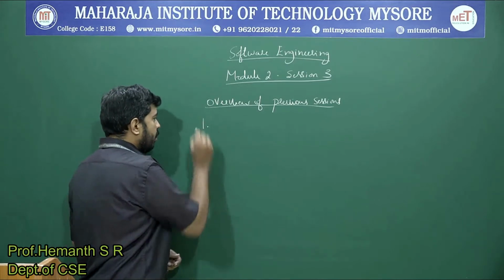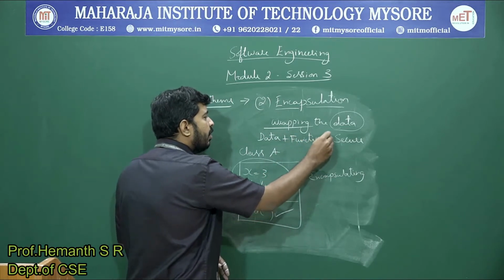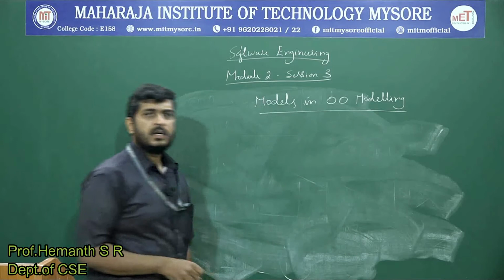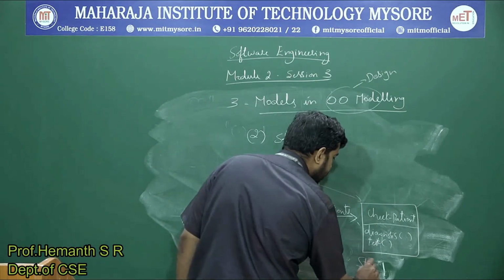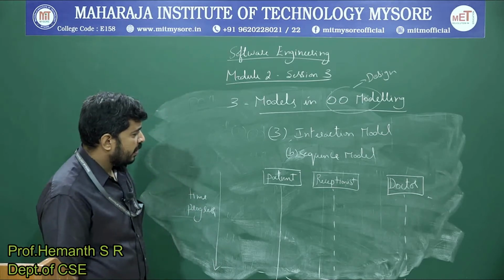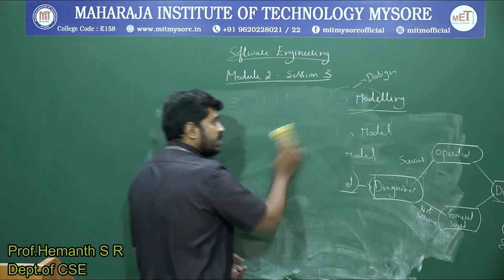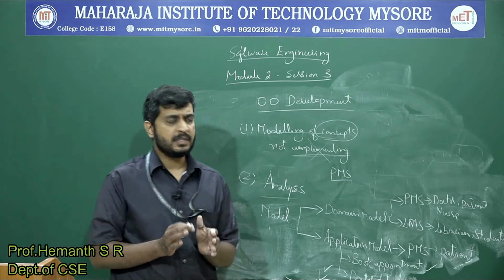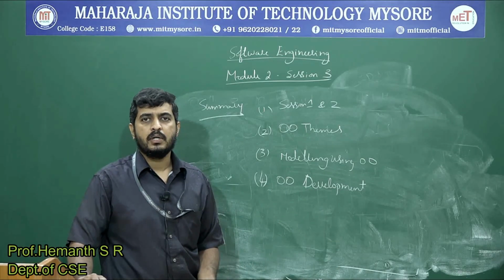Modeling concepts and Class Modeling|3 rd Semester | CSE/ISE | Module 02 | SE | Session 03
TOPICS DISCUSSED

OO THEMES

OO MODELS

OO DEVELOPMENT